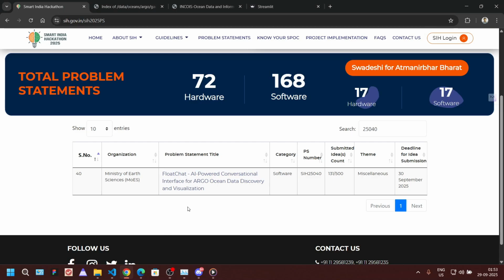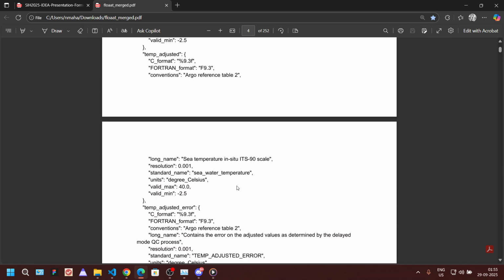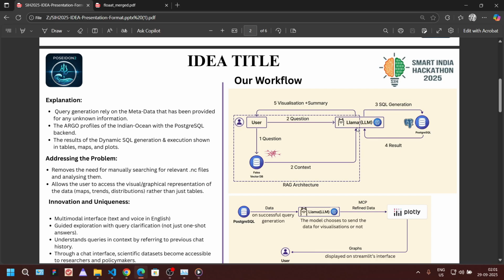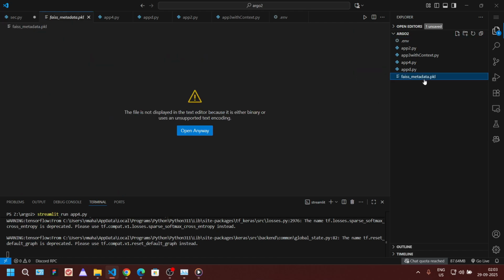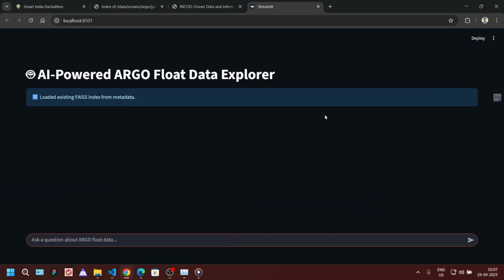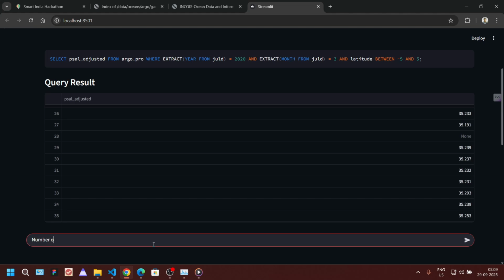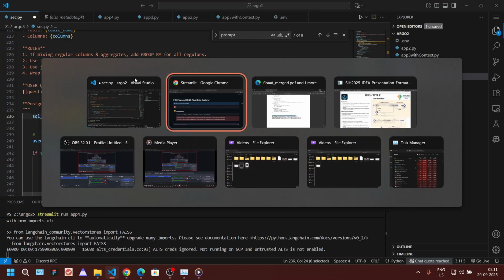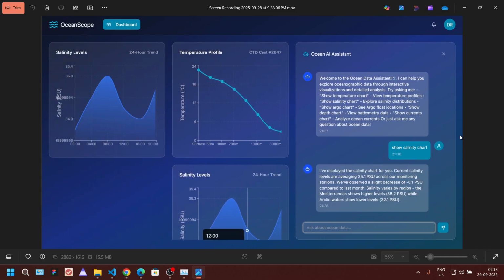SIH Video Submission 2025 | Team Name:- Poseidon 2